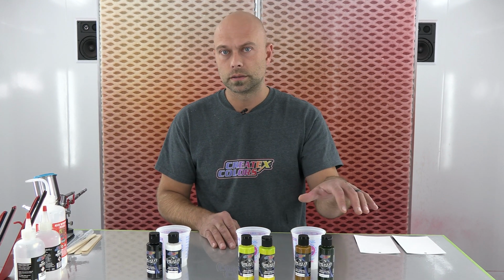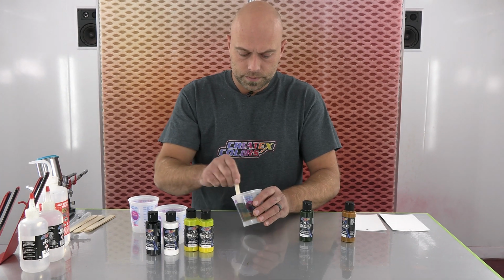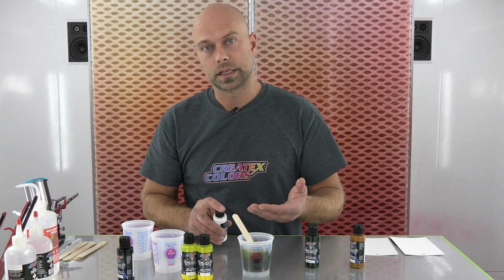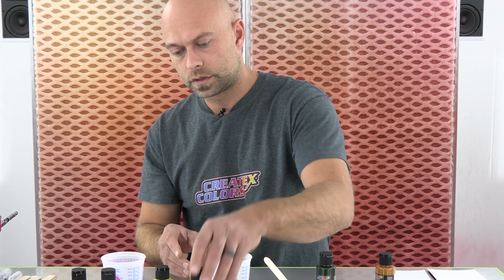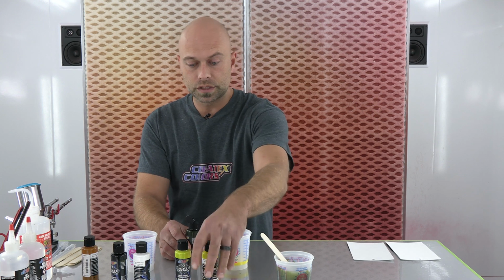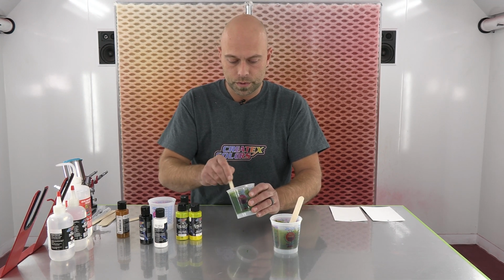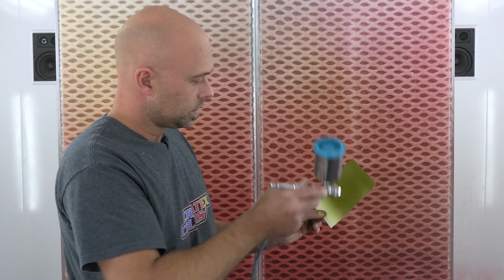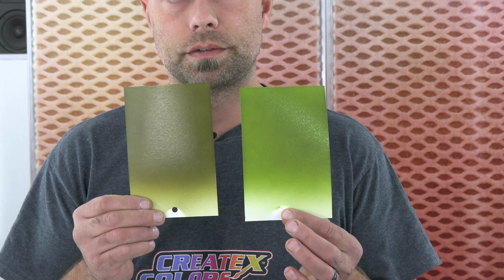How-To Mix Olive & Olive Drab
Chris Arpin shows how to mix an olive and olive drab with Createx Colors Wicked W059 Moss Green mixed with W052 Yellow or W065 Yellow Ochre.
Olive - W052 Yellow (or W003 Yellow) 4 : 1 W059 Moss Green
Olive Drab - W065 Yellow Ochre 4 : 1 W059 Moss Green